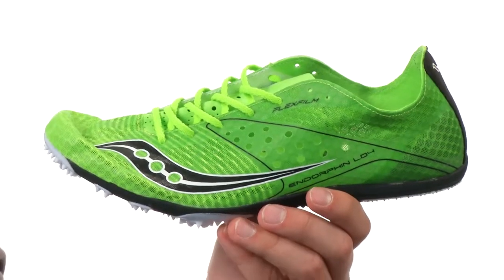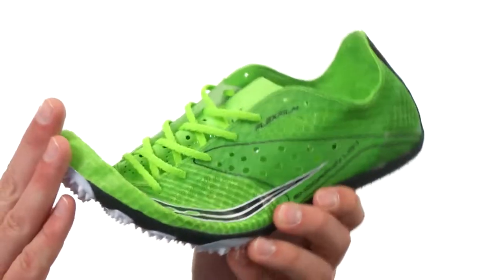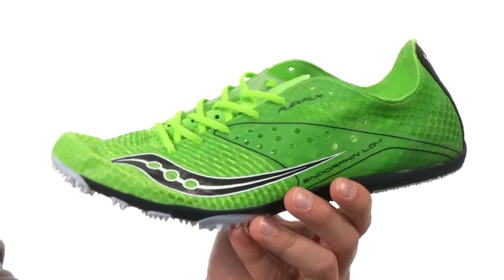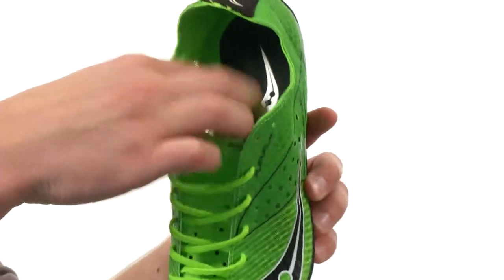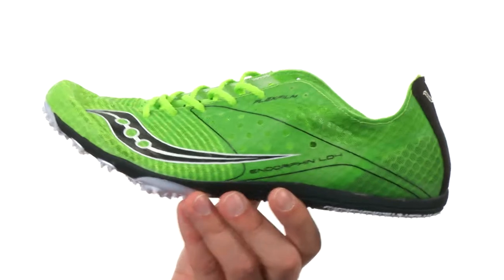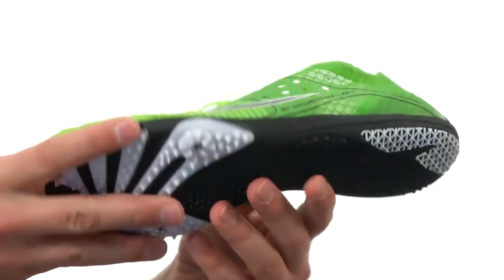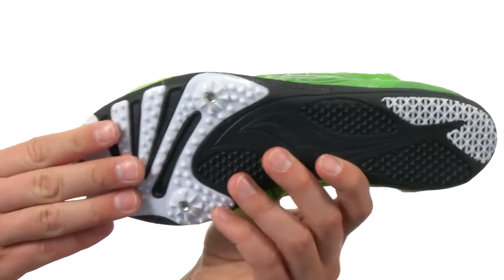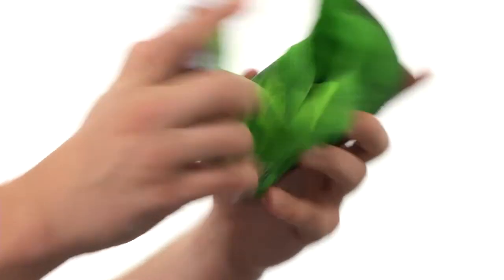Saucony Endorphin LD4 SKU:8235111